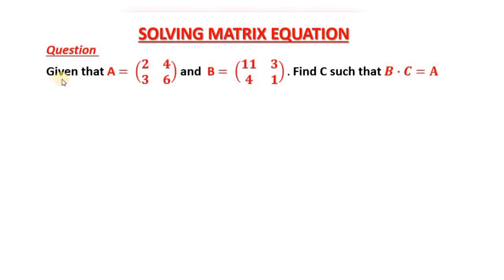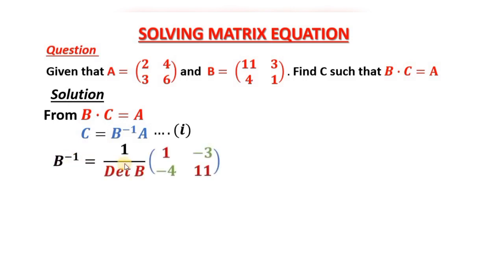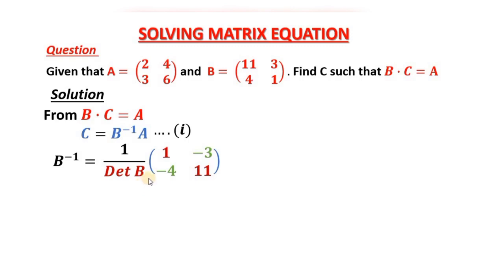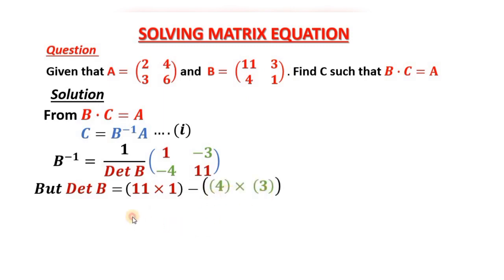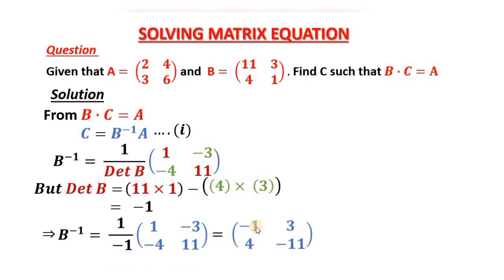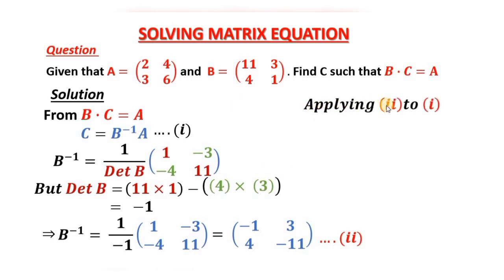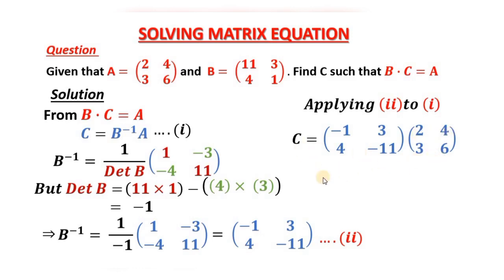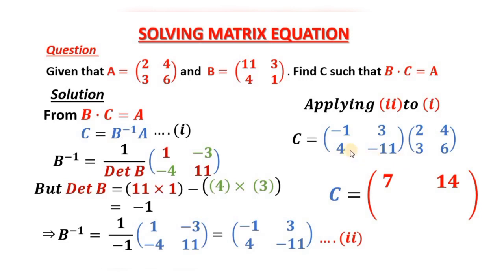Mastering Form 3 Maths: Inverse of a Matrix & Matrix Equations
Welcome to our Form 3 Maths tutorial! In this video, we will be diving into the topic of matrices, specifically focusing on solving a question on the inverse of a matrix and matrix equations.

Matrices can be a challenging concept for many students, but with the right guidance and practice, you can master them with confidence.

We will walk you through step-by-step on how to find the inverse of a matrix and how to solve matrix equations efficiently. By the end of this tutorial, you will have an understanding of these key concepts and be well-prepared for any upcoming exams or assessments.

Whether you're a student looking to improve your math skills or a teacher seeking additional resources for your classroom, this video is perfect for you.